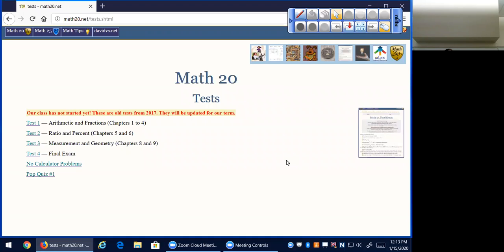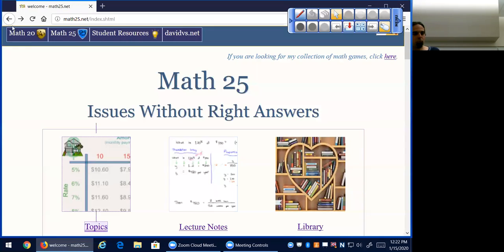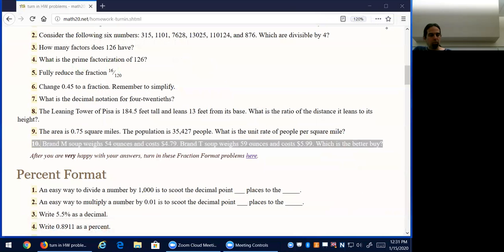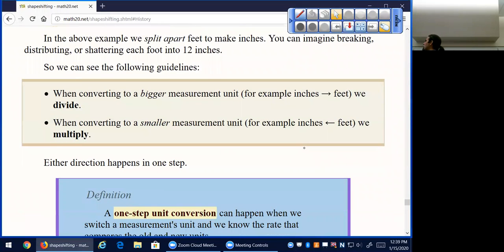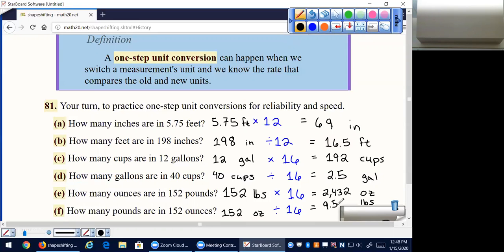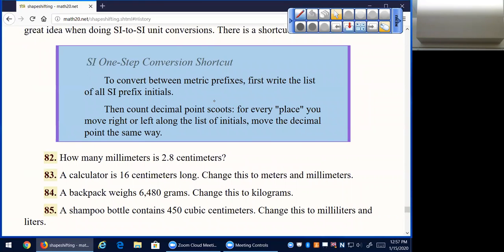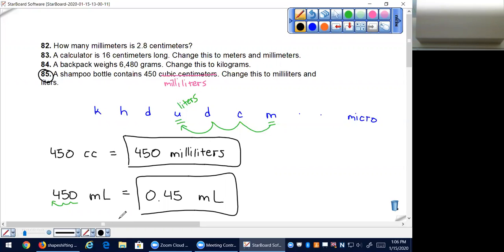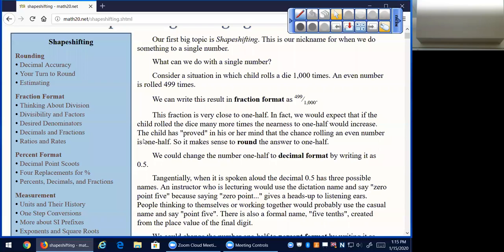Week 2, Wednesday (Measurement Unit Conversions)